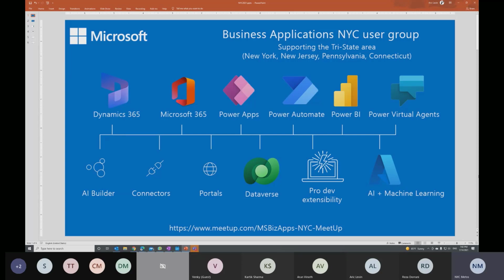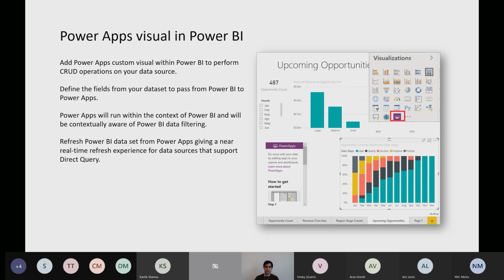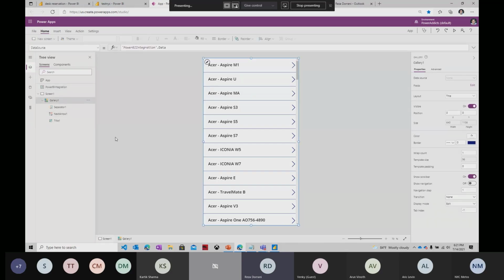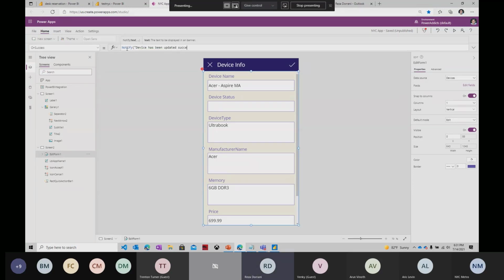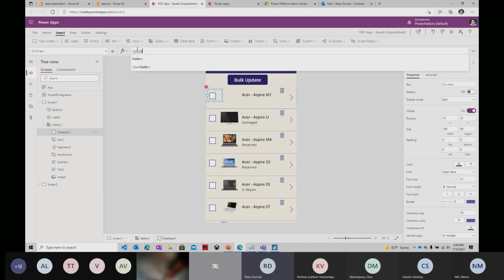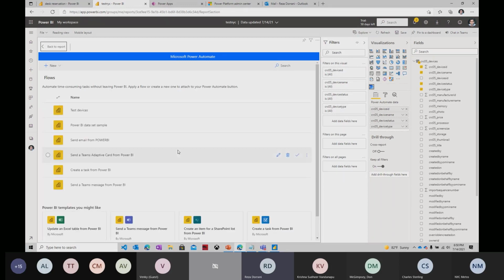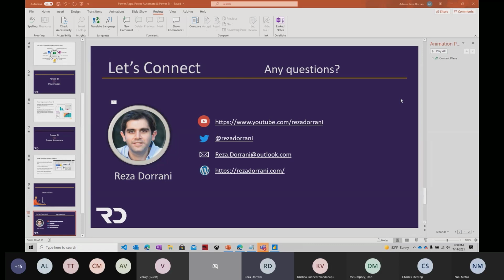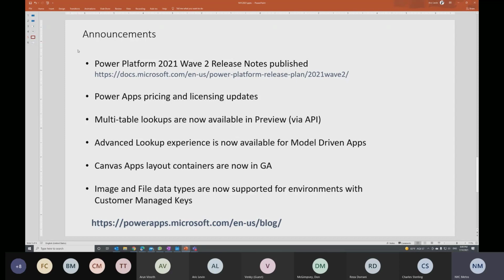Power Platform Integration - Power Apps, Power Automate and Power BI with Reza Dorrani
In this video we learn the integration capabilities between Power Apps, Power Automate & Power BI.

We explore building updateable reports in Power BI by integrating with Power Apps & Power Automate, implement live visual refreshes in Power BI, send notifications from flow, perform data operations from Apps and more with live demos.

Reza Dorrani is a Microsoft Business Applications MVP & Microsoft Certified Trainer (MCT). He works at Catapult Systems as a Power Platform Practice Technical Lead.

He is an international speaker, trainer, Houston Power Platform User Group Leader & Power Apps and Power Automate community dual super user. His passion is to share his knowledge and learnings around Power Platform.